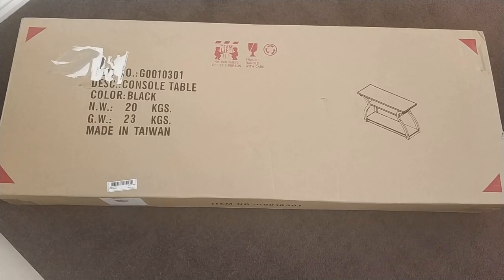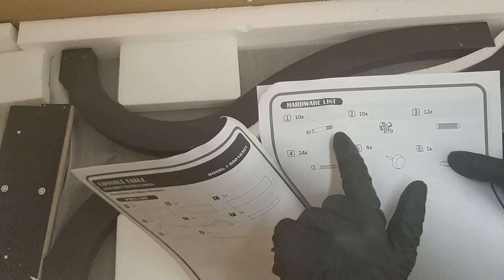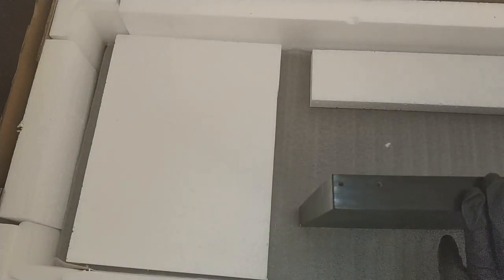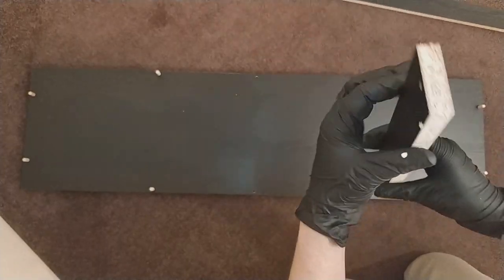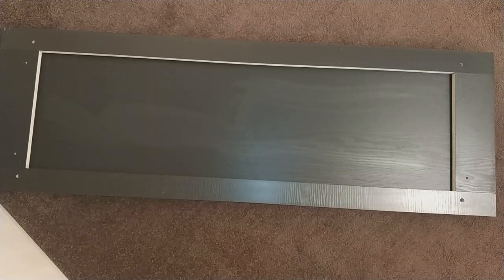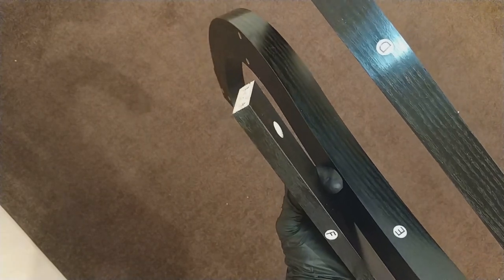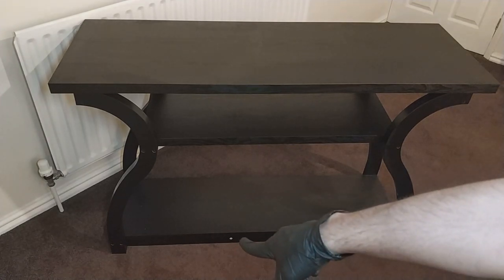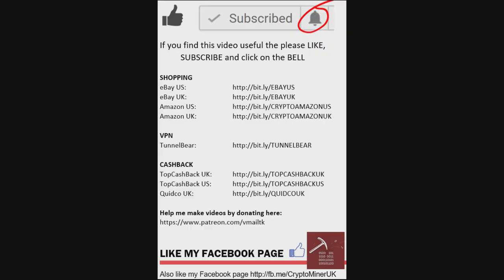Ottmar Black Console Table Unbox and Installation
Ottmar Furnitures are available from Amazon UK